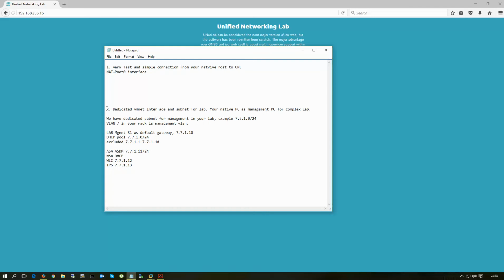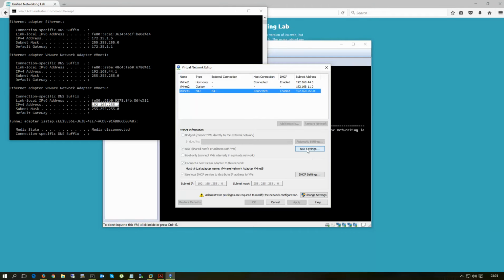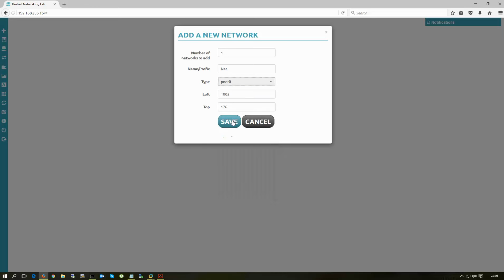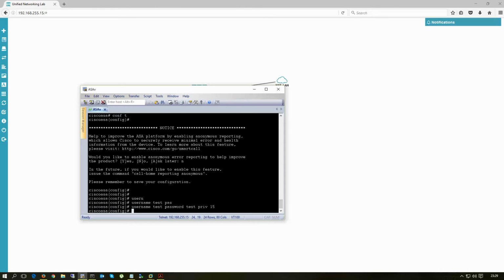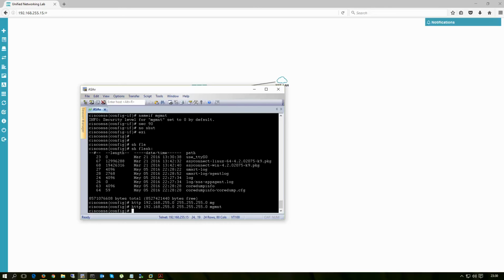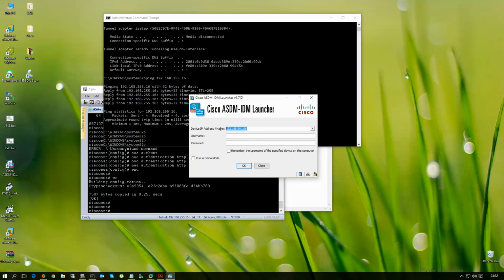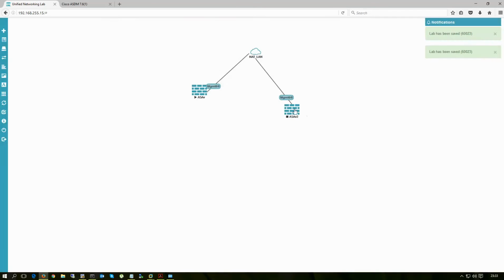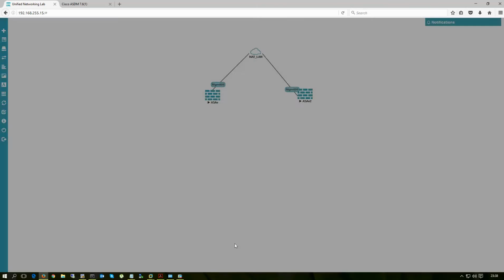UNL HowTo Simple ASDM access from native PC